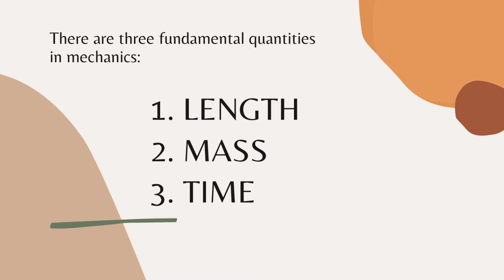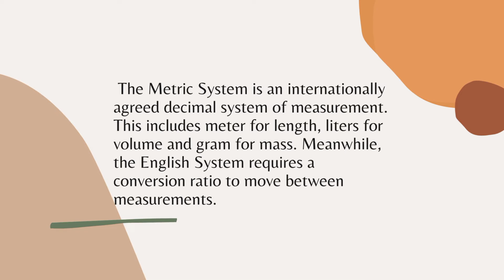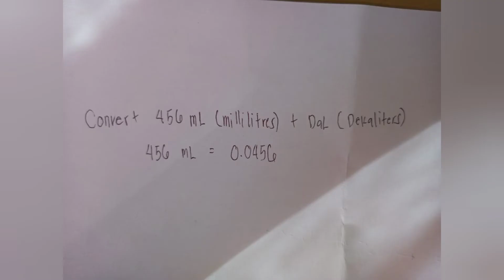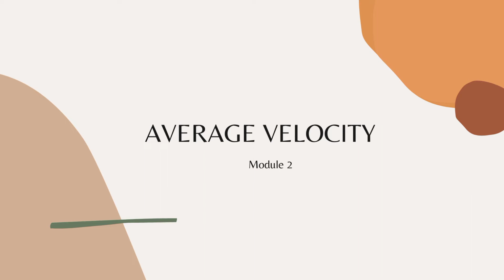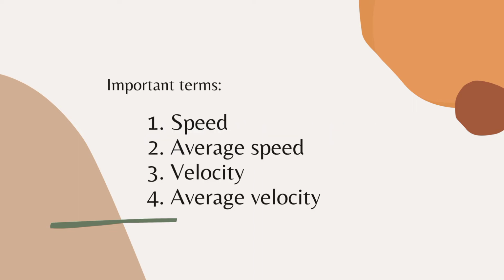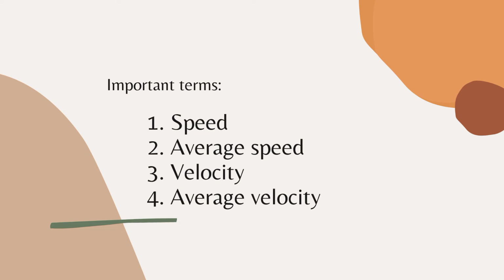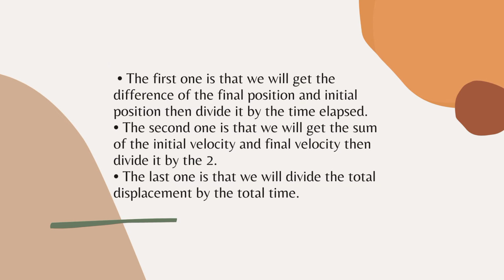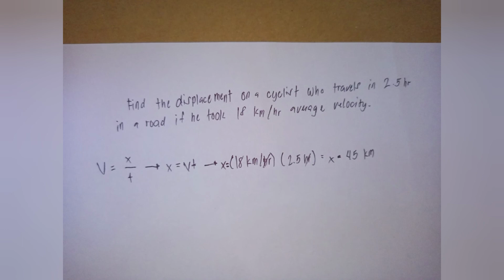AS3 Problem solving